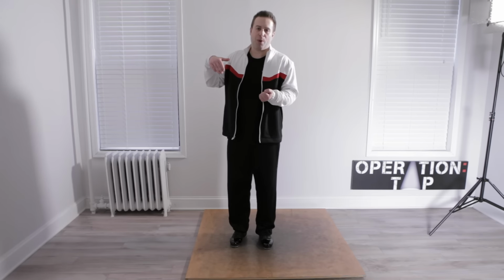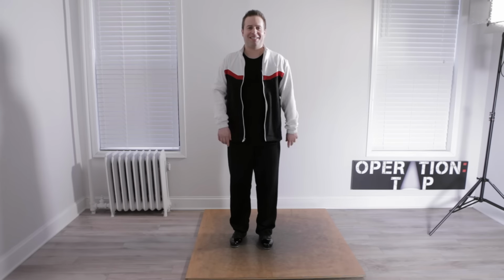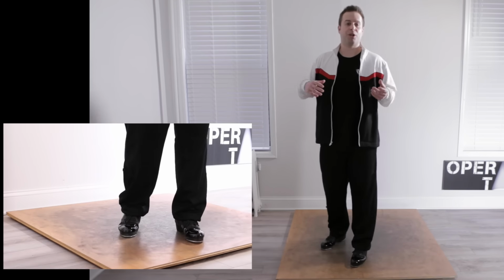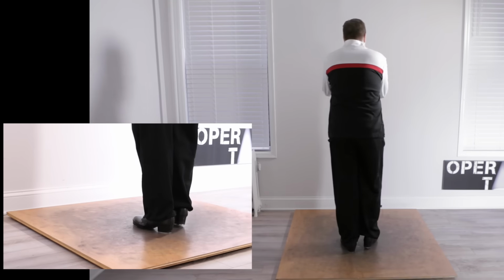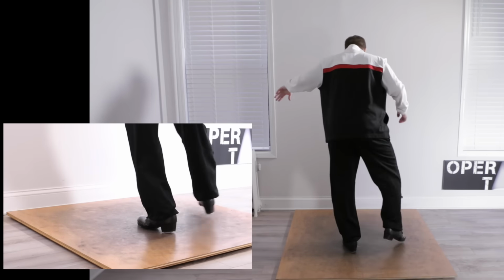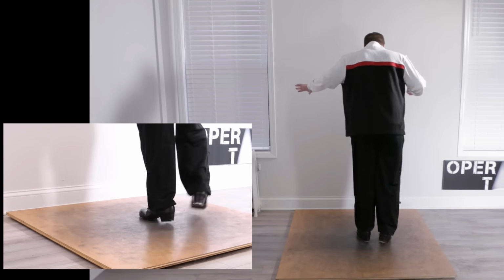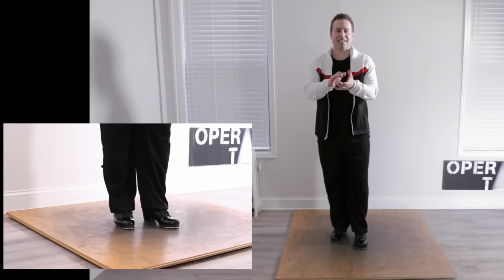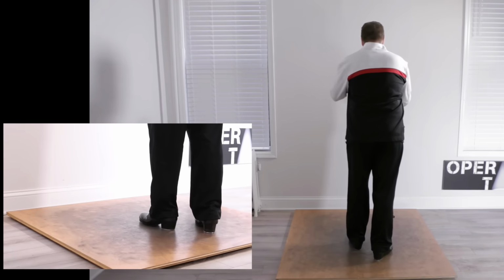TECHNIQUE TUESDAY 6/7/16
TECH TUESDAY 6/7/16